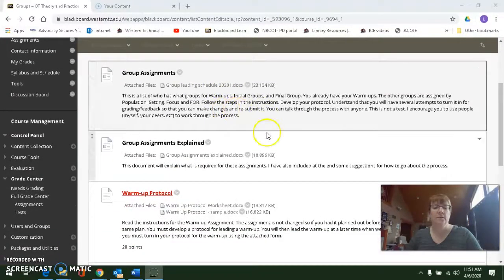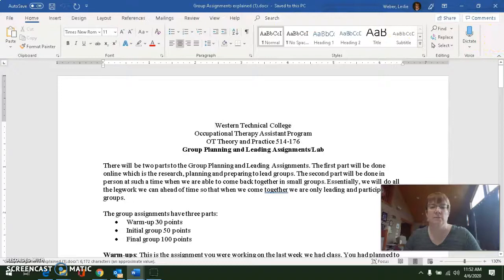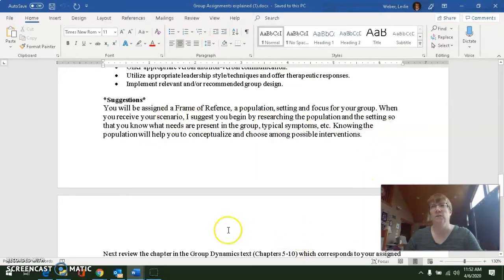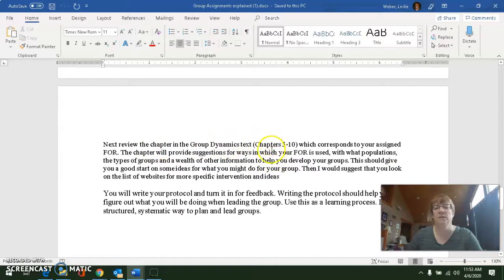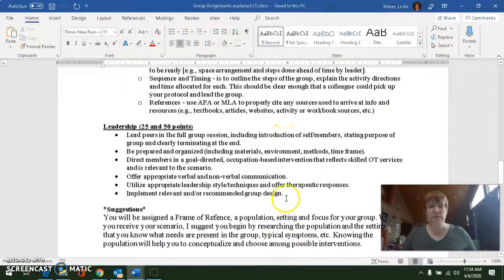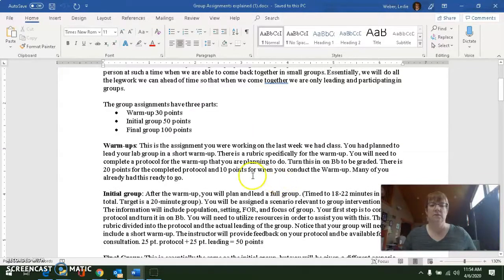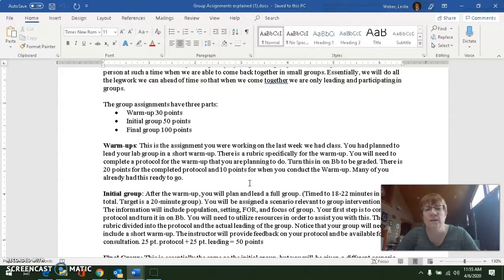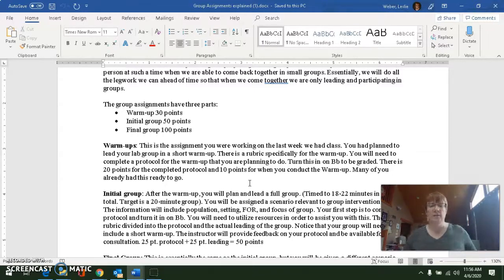Group Assignment Starting the Intervention Planning. #2